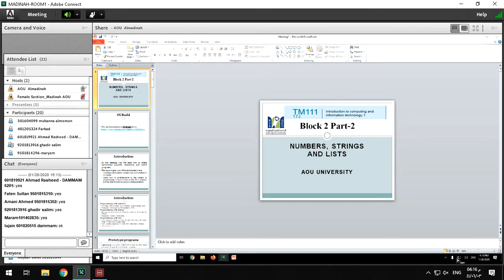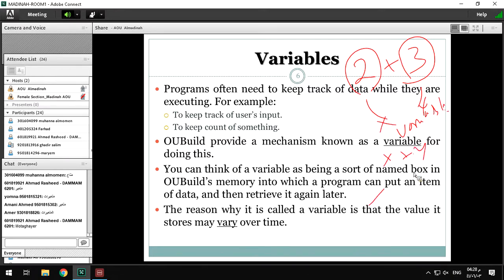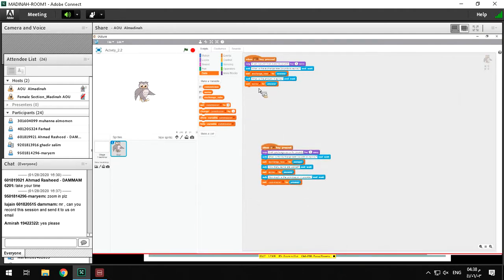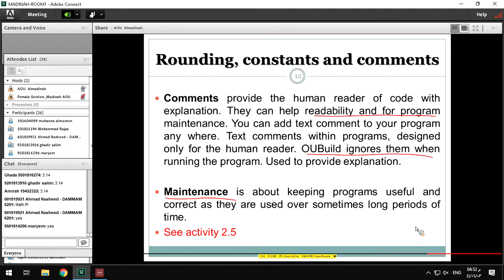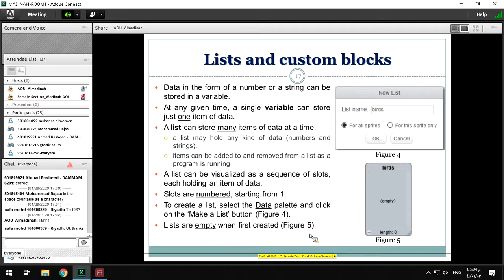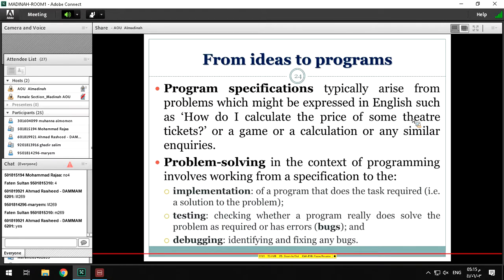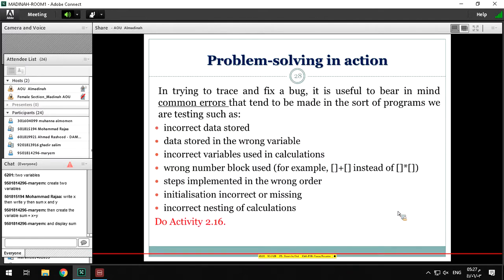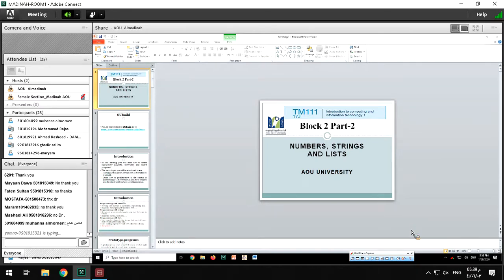TM111 - Meeting 2 - Lecture 2 - AOU